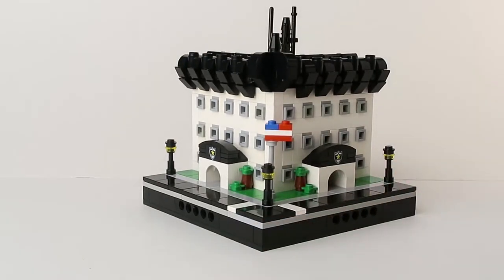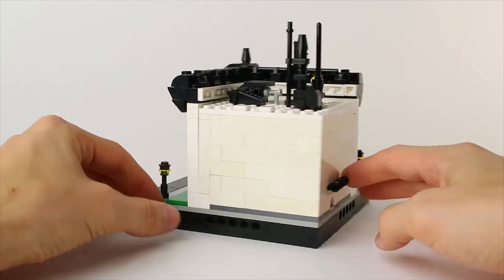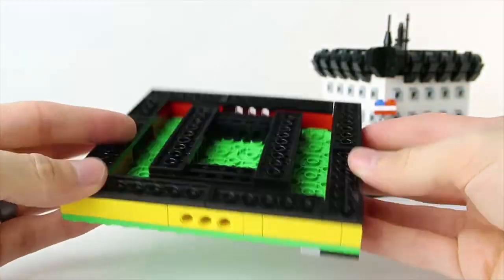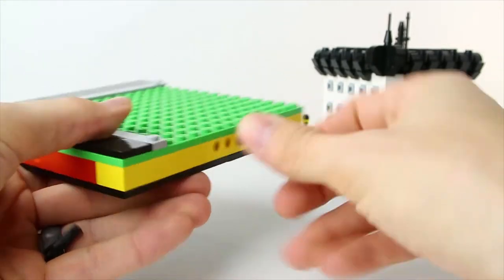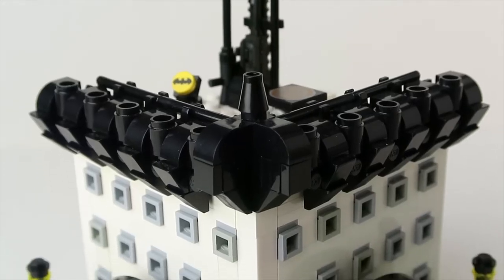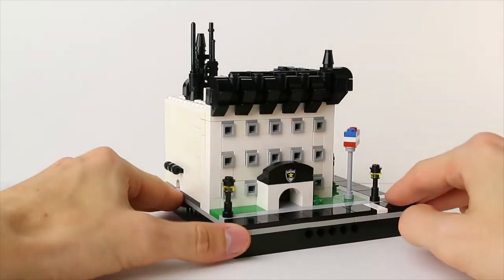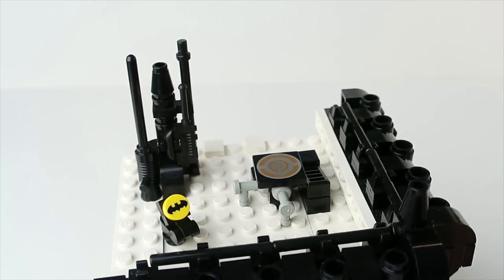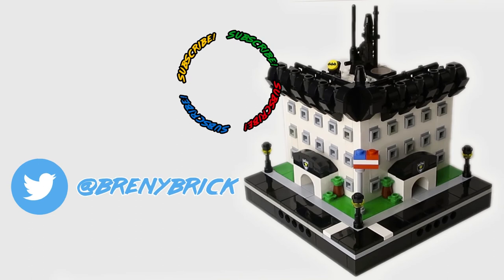LEGO City Police Station (Mini)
Happy